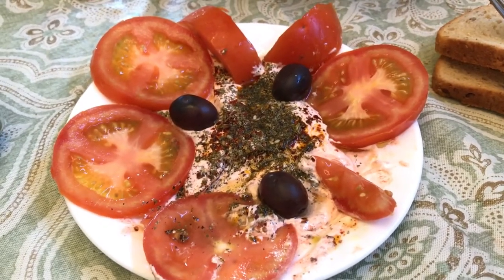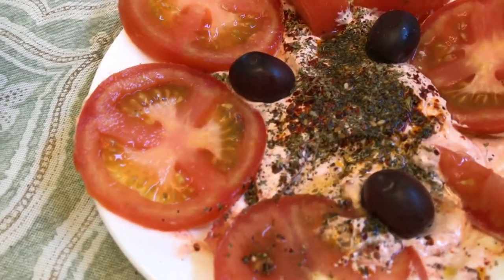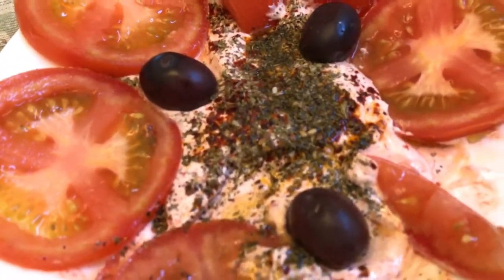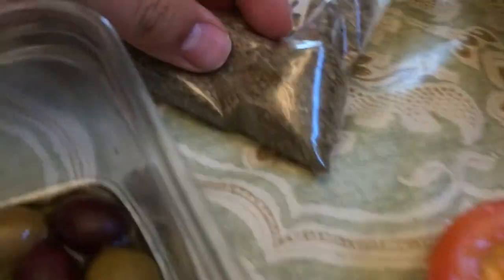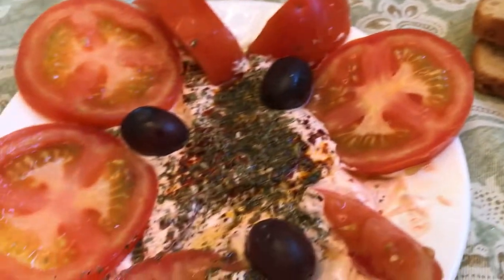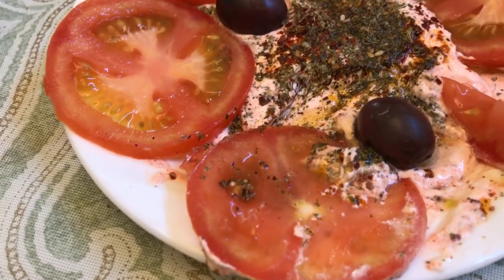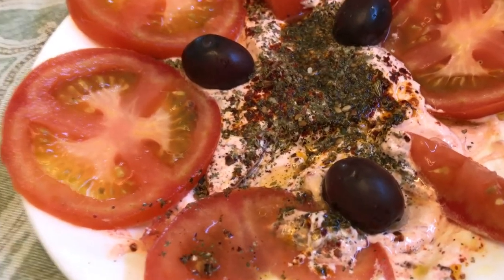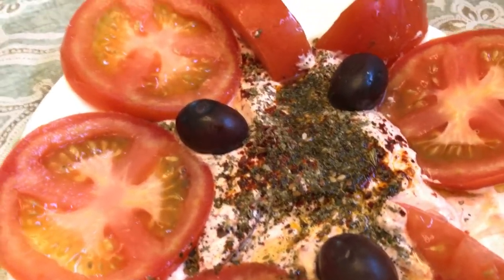Homemade Labne with Hot Pepper Paste and Zaatar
Enjoying a great meal from my garden of Labne, Pepper Paste and Zahter with tomatoes and olives.

Zaatar Gardens
6569 N Riverside Dr
STE 102-115

Things used to make this video:
1. Iphone 7
2. Cavna Photo Editor
3. Adobe Premiere Pro CC
4. Stand Light Kit
5. Headset w/microphone

1. Liquid Kelp Organic Fertilizer
2. Alaska Fish Emulsion Fertilizer
3. Felco F-8 Classic Pruners
4. Pruner Sharpening Tool
5. Garden Kneeler & Seat w/ 2 Bonus Tool Pouches